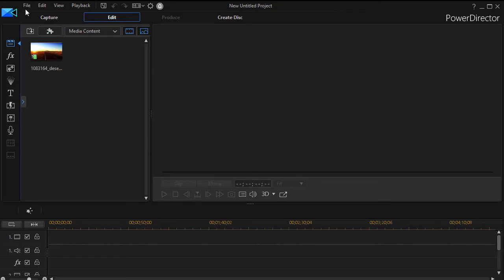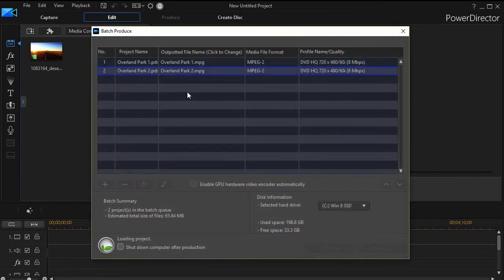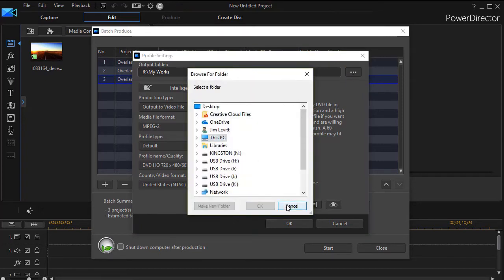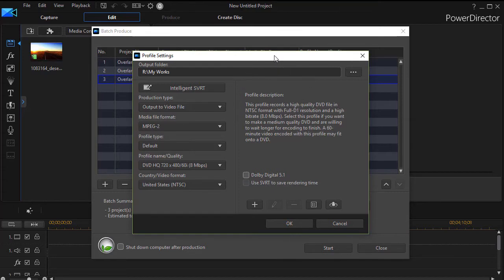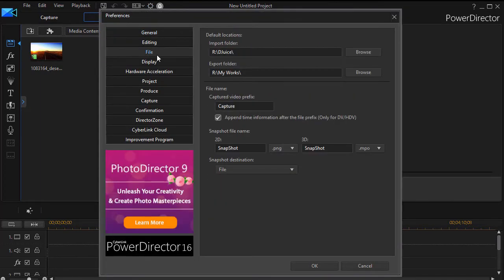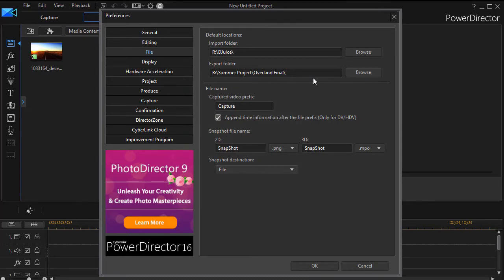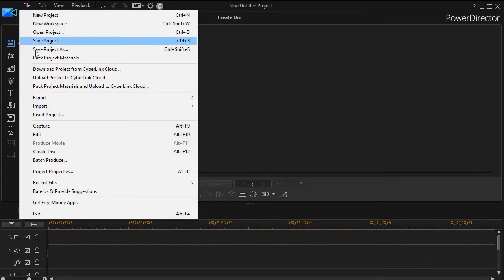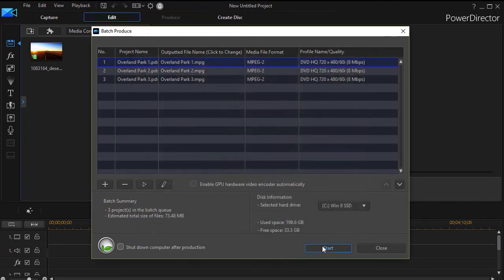PowerDirector - Setting the destination for your batch produced files